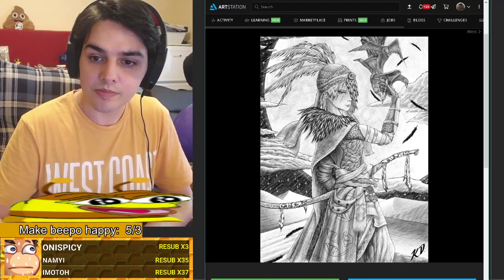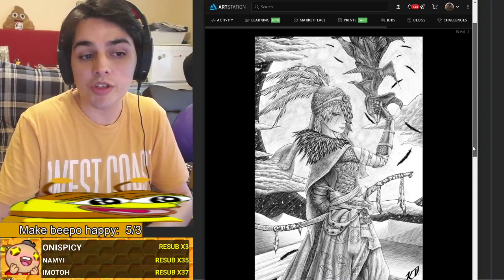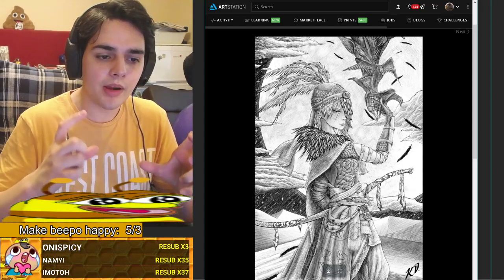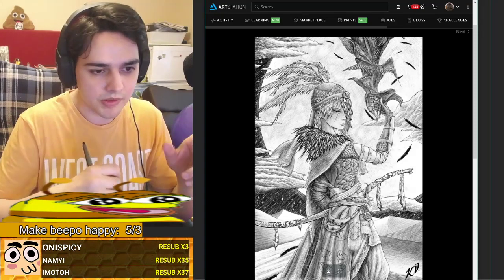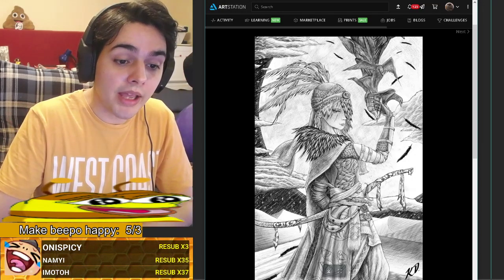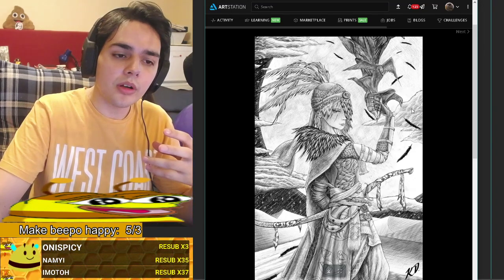DETAILS AND PROPORTIONS - Silva Reviews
Critique for chaoslanguage